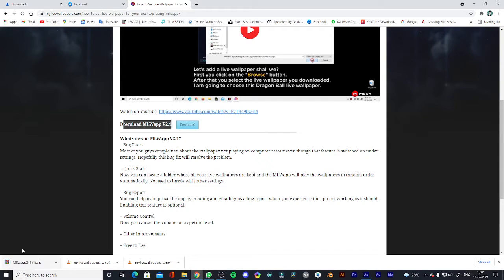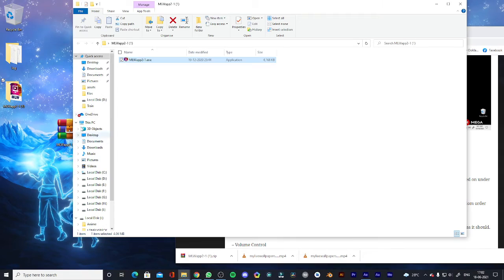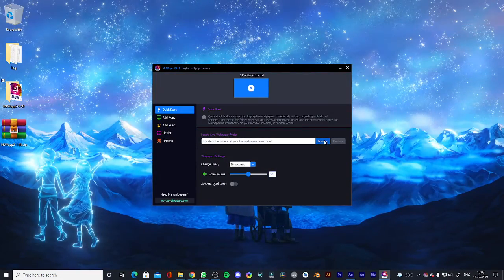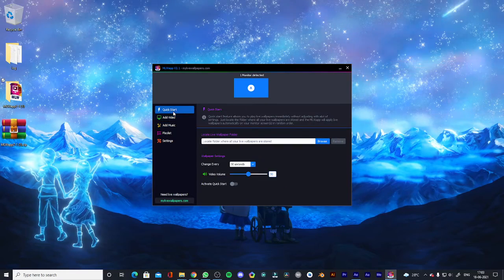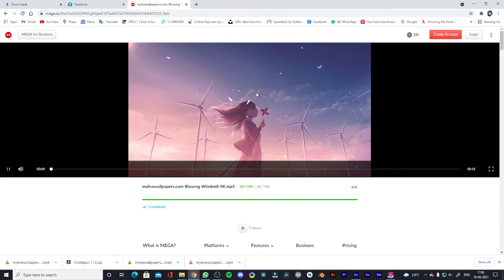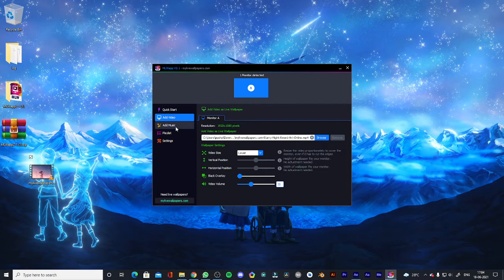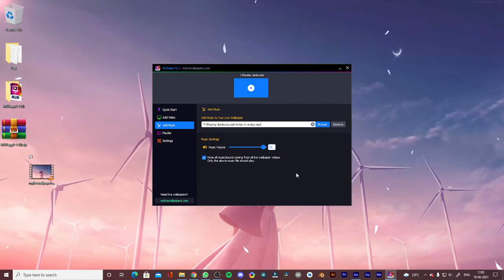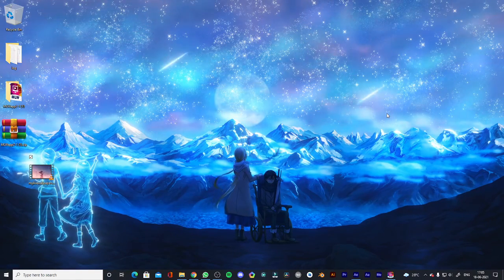Set Live Wallpaper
How to set Live wallpaper?

-Windows Only
-Android